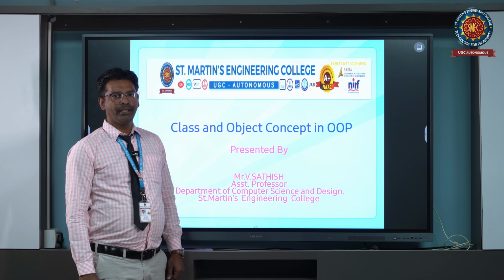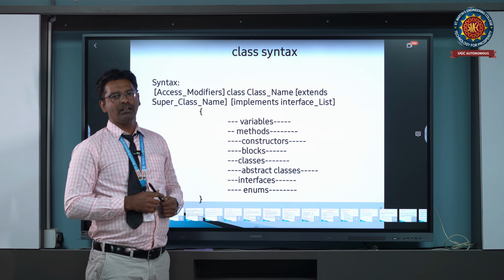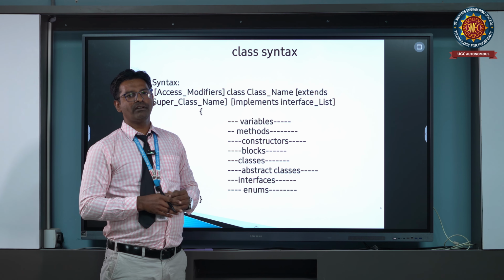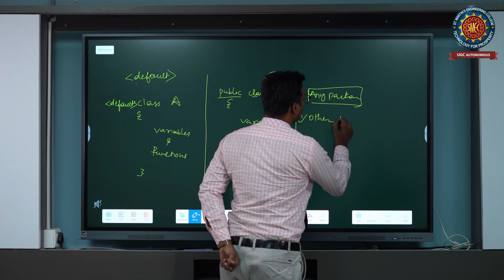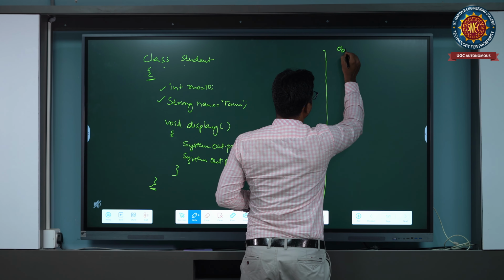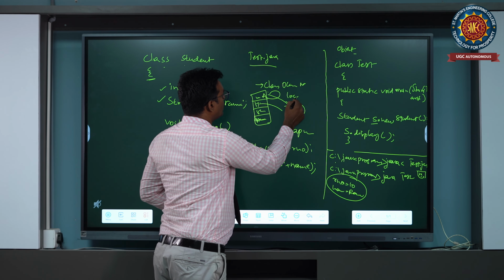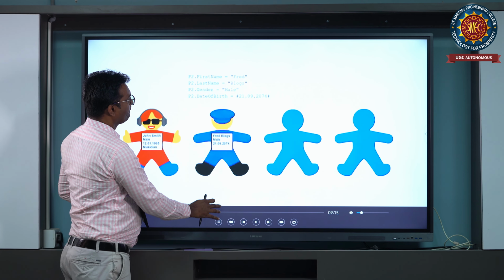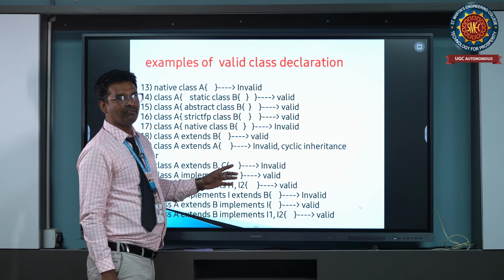Class and Object concept in OOPs | St. Martin's Engineering College